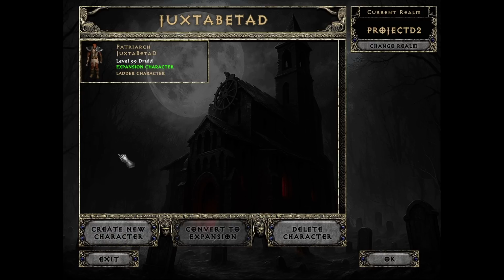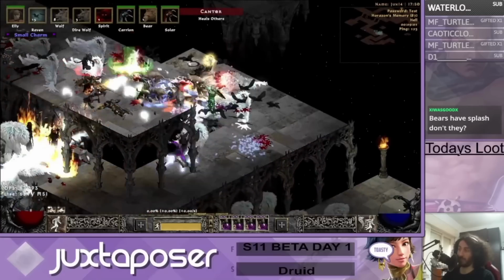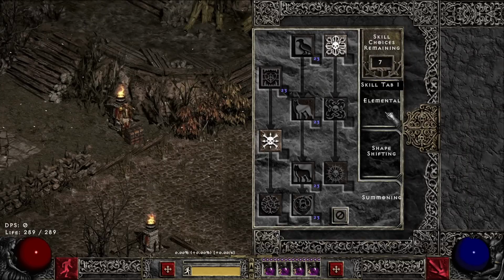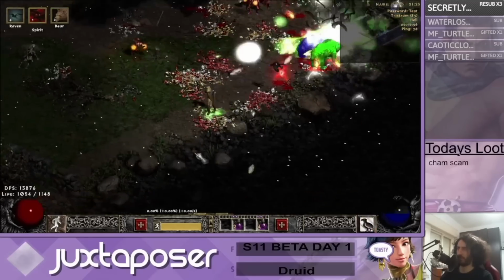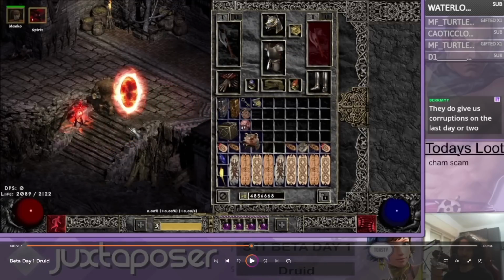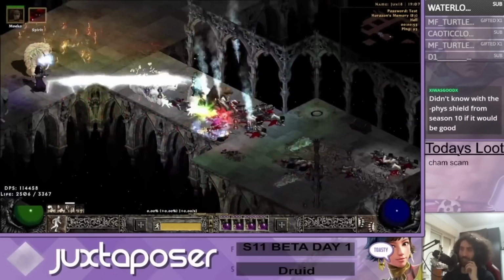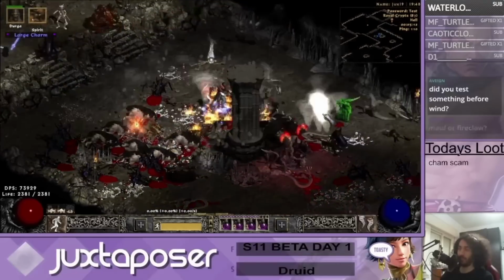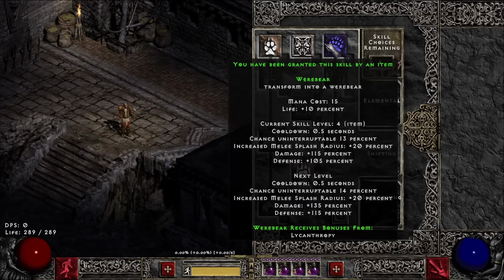Project Diablo 2 S11 BETA - Testing & Thoughts on Druid changes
You wanna play Druid but you are not sure how the changes affected him?

watch the video it will help ¯\_||* |_/¯

In this video I will go over my day 1 testing for the Druid class - summoner viability in maps/ubers with different approaches (4bears full zoo and fenris helm)

we tested maul aswell with the ursa changes and the new fenris helm (in fortified maps) to see if mapping feels better on them

in addition we tested more niche builds like wind/shockwave that got minor damage adjustments.

Timestamps:

0:00 - 2:30 General Overview
2:31 - 7:45 Summoner mapping
7:46 - 11:20 Summoner Ubers
11:21 - 15:00 Maul/Fury (Ursa/Fenris)
15:01 - 16:40 Windruid
16:41 - 18:30 Shock wave Druid
18:31 - 21:24 Conclusions & Extra Thoughts

for notifications as to when i go live or for suggestions/ideas/questions can try the discord

alrighty cyall in the next video/stream! ¯\_||* |_/¯